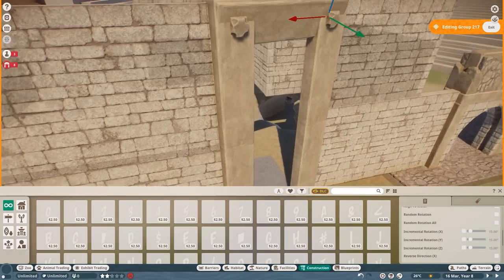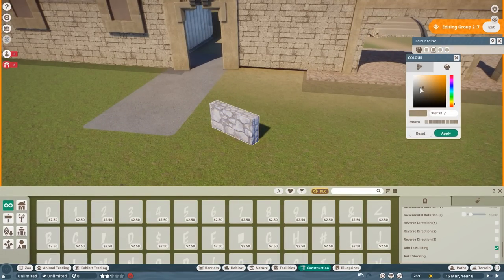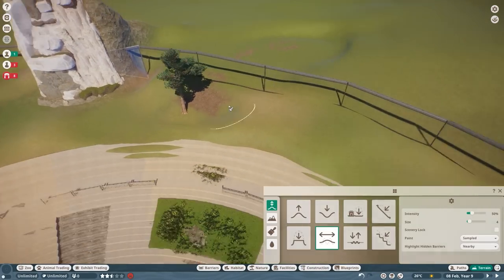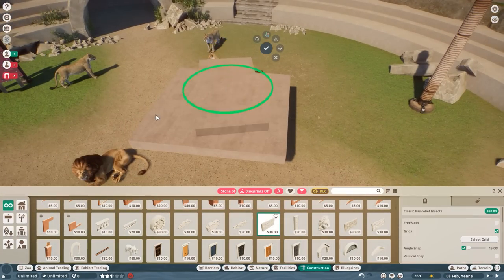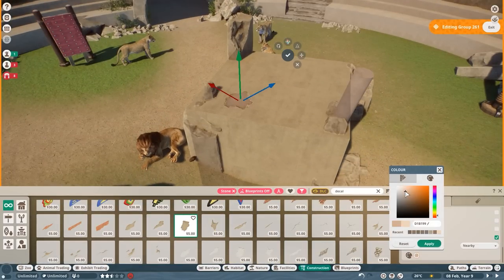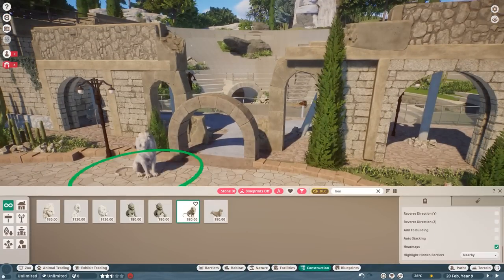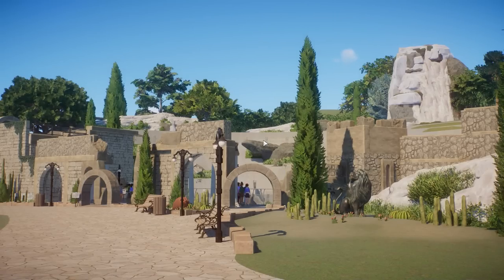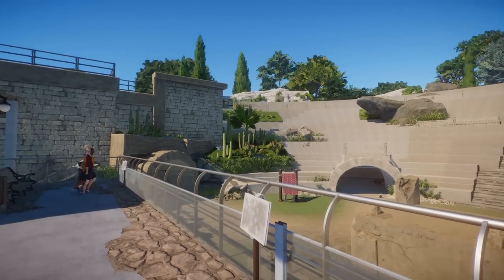Lion AMPHITHEATRE - ZOO Sicily - Planet Zoo Sandbox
Welcome to Zoo Sicily, a brand new Sandbox Zoo in Planet Zoo located in south italy on the mediterranean half island of sicily. We will explore new habitats, realistic exhibits and the beauty of Italys rich Nature and coastal vibes! And of course we are also going to feature a lot from the new Twilight DLC!

SOCIALS:
Guilded

Epedemic Music Sound.
Specs:
i9 10850k
RTX 2080Ti
64GB DDR4